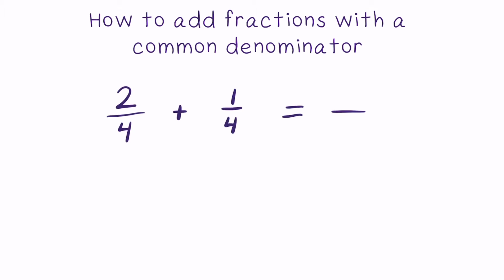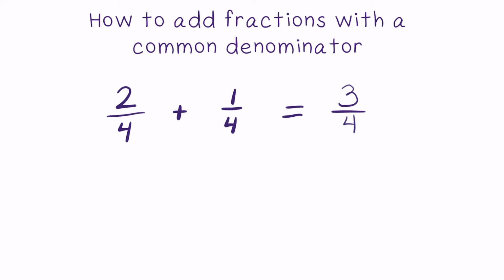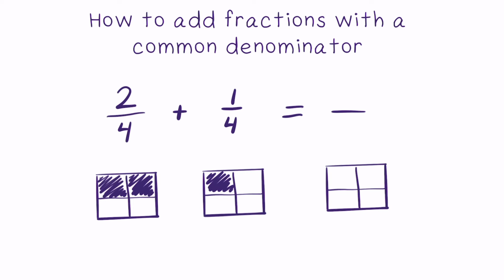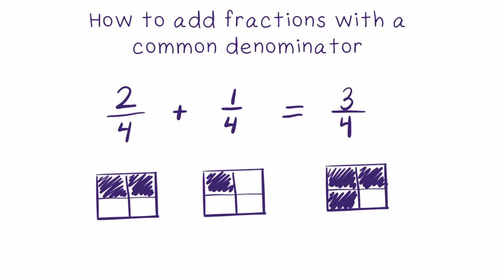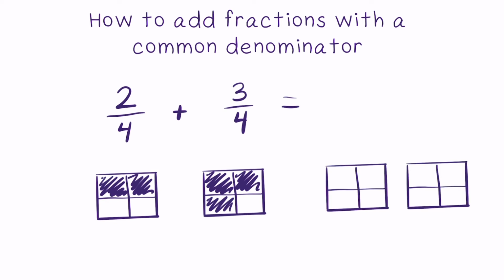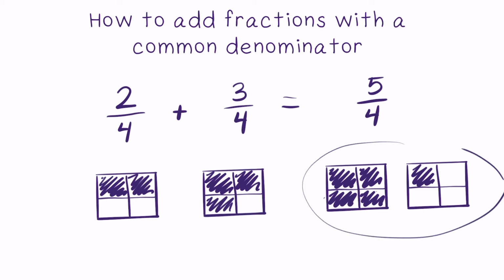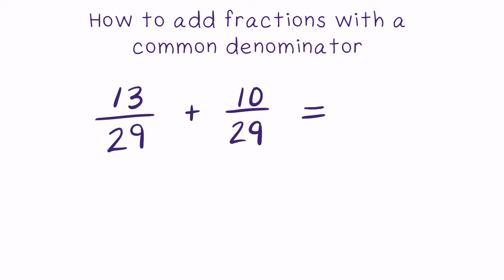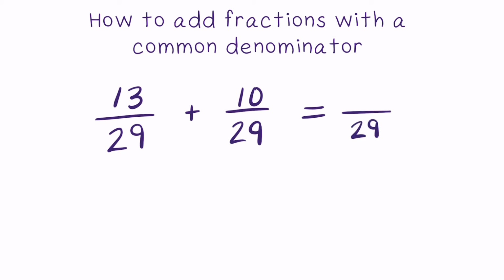How to add fractions with a common denominator - examples - 2/4 + 1/4, 2/4 + 3/4, and 13/29 + 10/29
How do I add two fractions with a common denominator? This video reviews the strategies and reasoning behind it, using three examples with denominators ranging from fourths to twenty ninths.